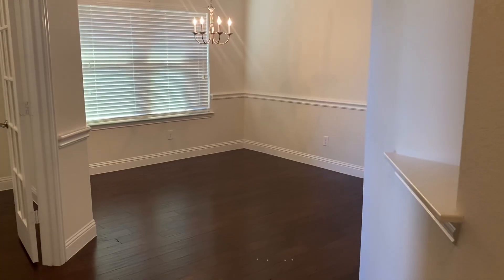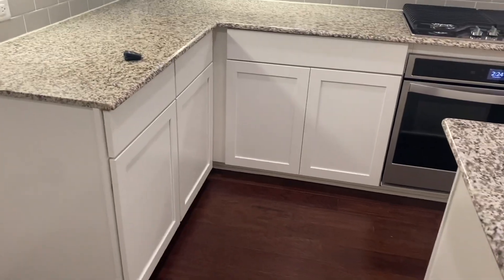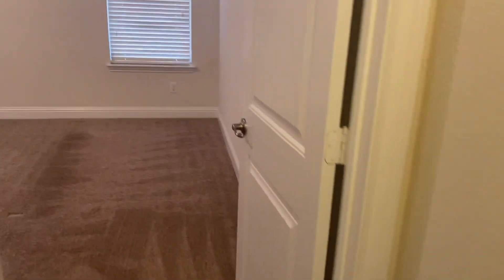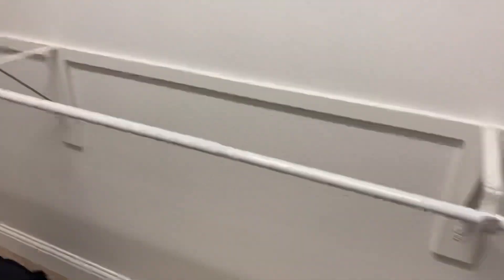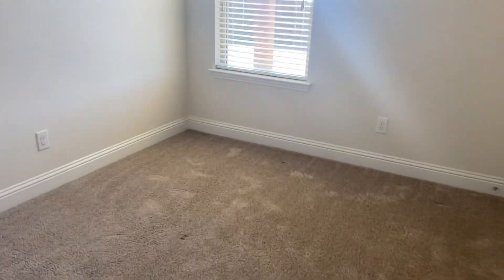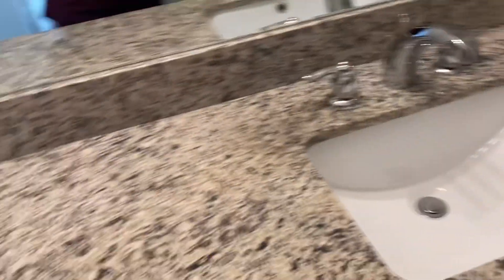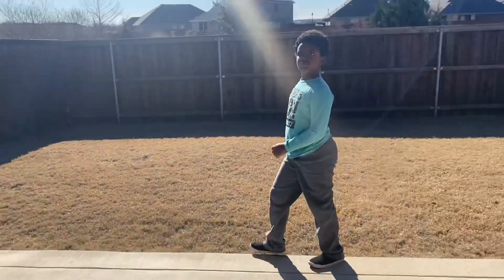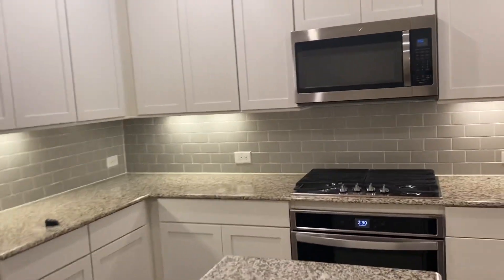Empty House Tour - Forney, Texas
After 15 years of living in Phoenix we decided to move back to Texas.

We purchased a lovely house in Forney.